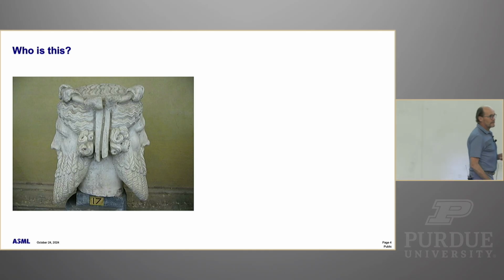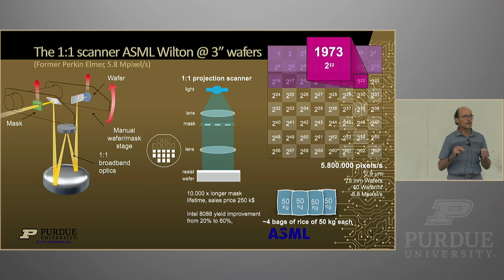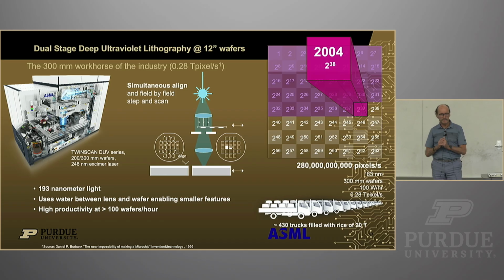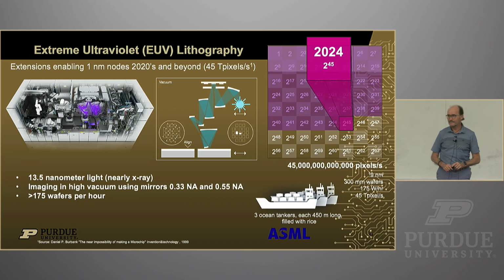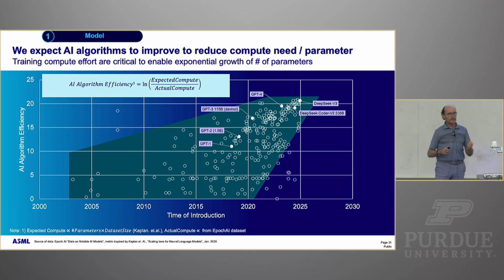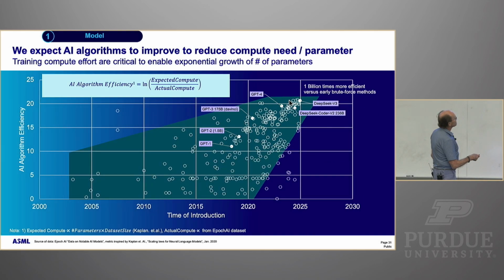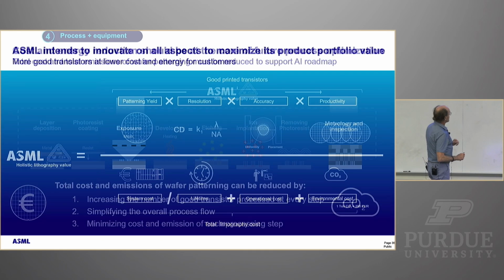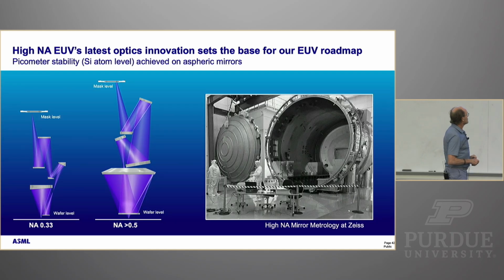How AI is Driving the Semiconductor Lithography Equipment Industry